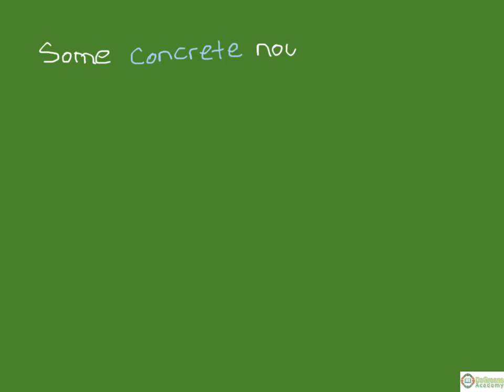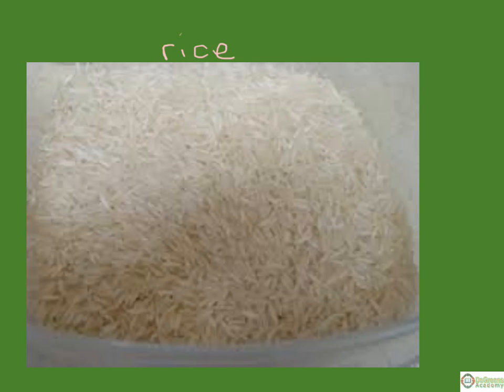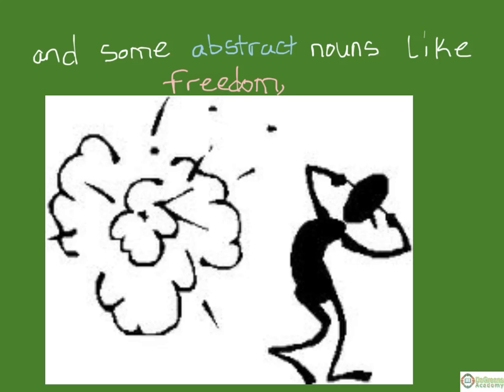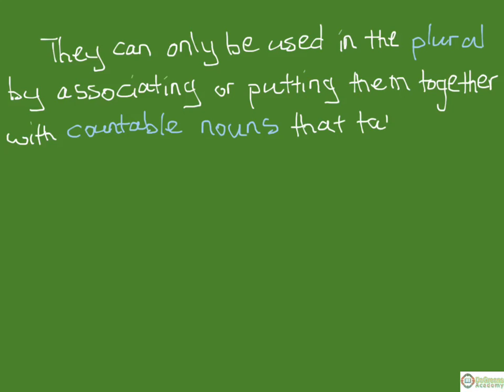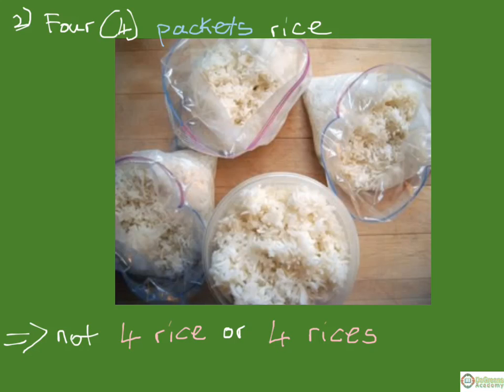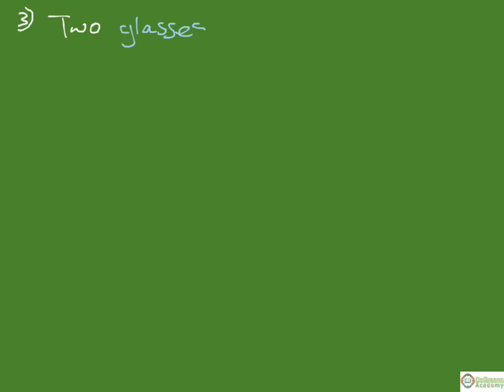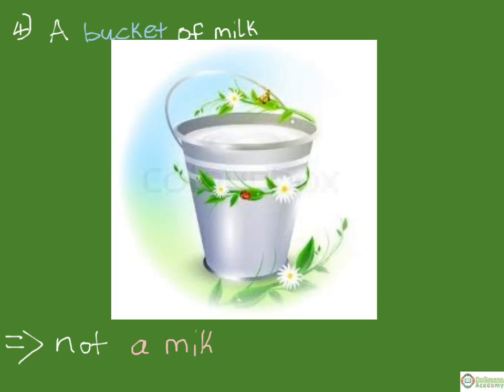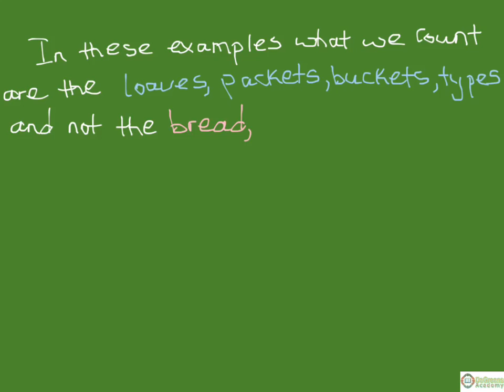English language f 3 lesson 4